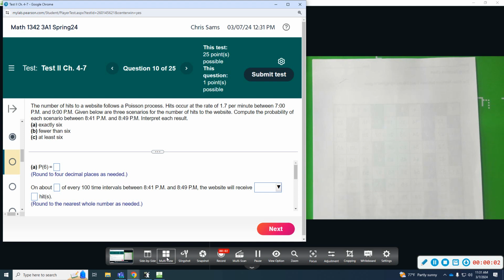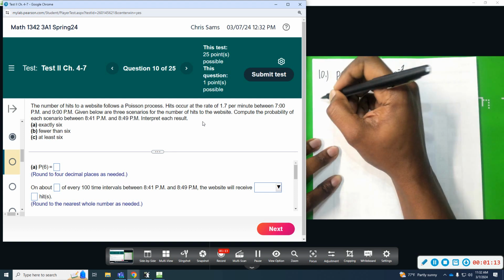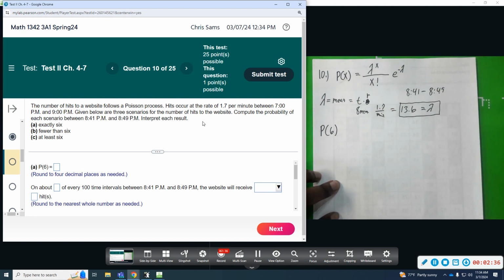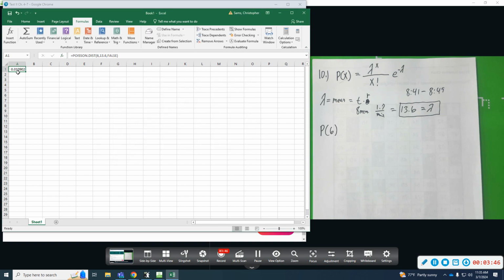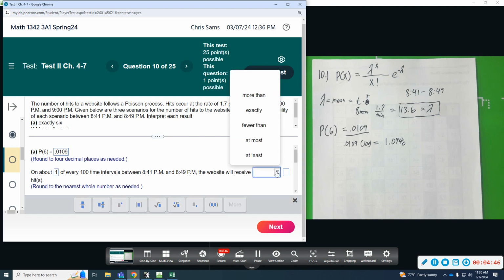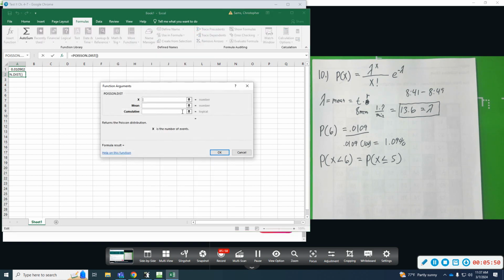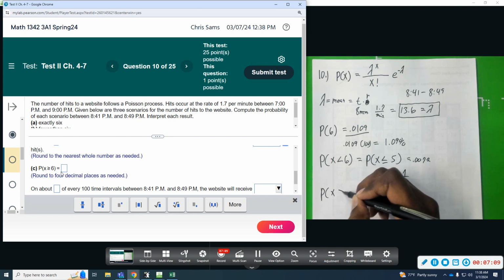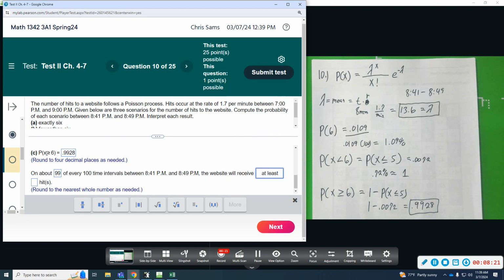Test 2 Review 10